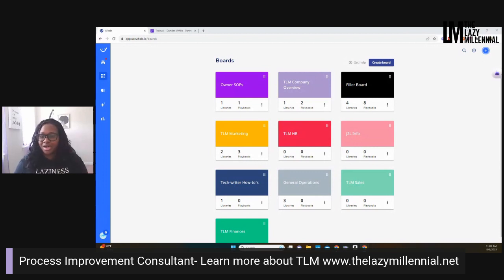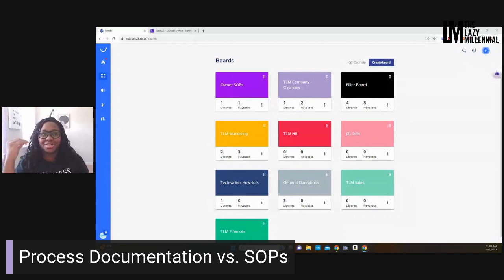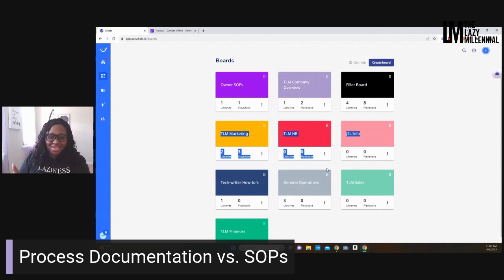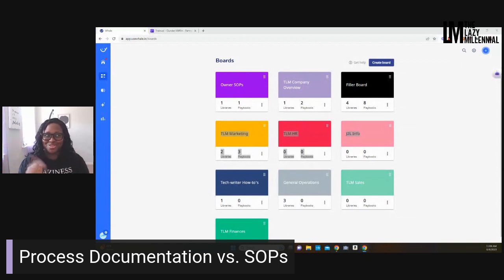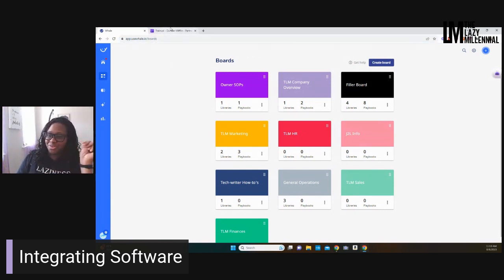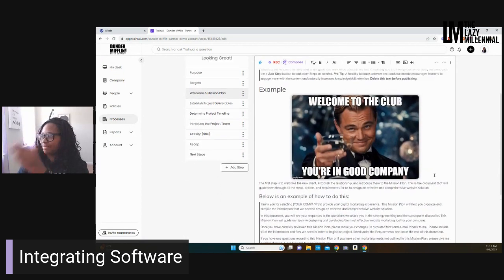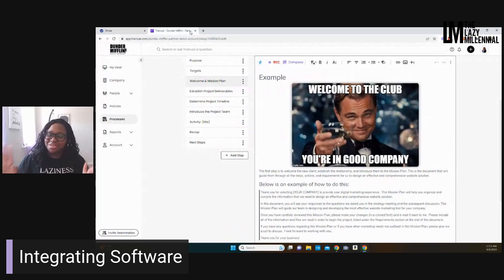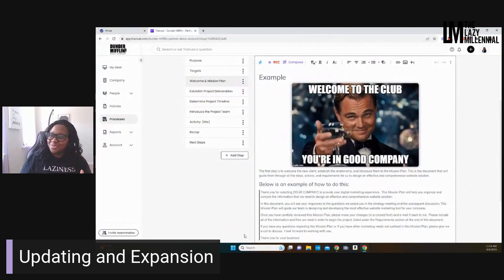Increase Operational Efficiency & Retention with Accessible SOPs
What good is having documented processes if your team can't effectively use them? A lot of communication issues within company walls can be improved with a better documentation system. In return, this increases communication, team morale, higher satisfaction among clientele, and more!

Want to learn how? Sit with me for about 20-25 minutes as I dive into topics such as distinguishing between Process Documentation and SOPs, implementing software for seamless sharing, and gaining actionable tips to motivate and engage your team in updating and contributing to your documentation.

Here’s how I can help you through Operational Process Documentation

1) If you are newer to business, or haven’t started with documenting, I recommend starting with my digital products found

2) If you already have documentation or processes that you follow, I can help you solidify through a 90-minute consultation

3) If you already have team members and need to ensure that processes are ready to handle more growth/scaling, see how we help